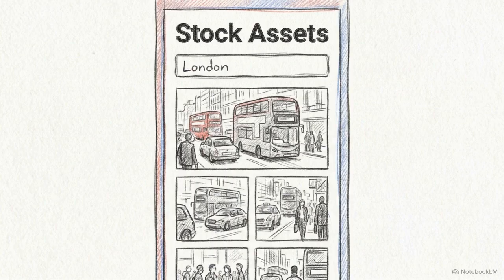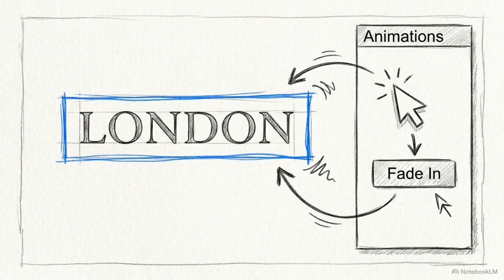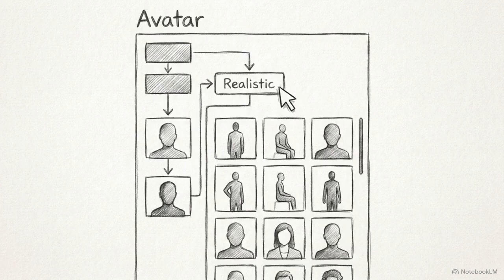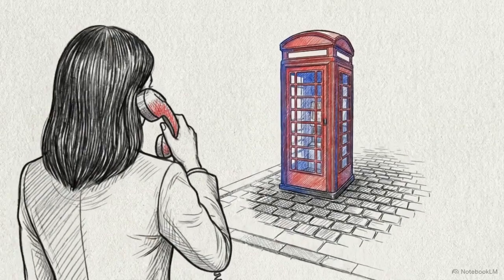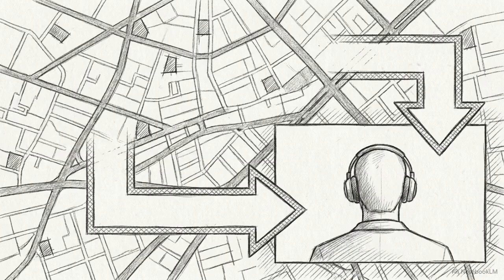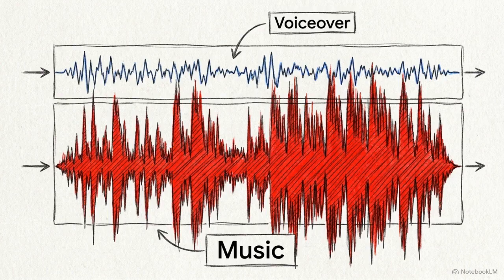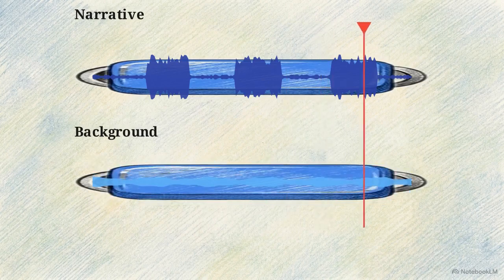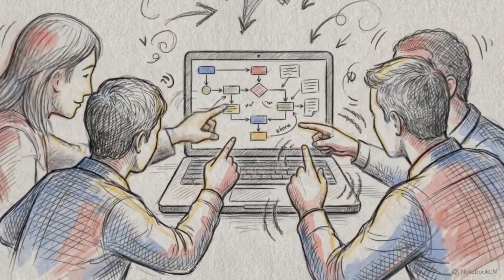The Complete Guide to Google Vids (2026): Master Video Creation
Master Google Vids with this Complete Step-by-Step Guide for 2026!
 Whether you are generating a video storyboard with Gemini AI, converting slide presentations, or building from a blank canvas
, this full tutorial covers everything you need to create professional content.
Learn the complete video creation workflow, from navigating the canvas and timeline scenes
 to utilizing Google's advanced AI features:
AI Avatars & Voiceovers: Generate realistic or 3D avatars that read your text scripts with perfect lip-syncing
. You can even use VO prompts with reference images to make your AI avatar perform specific actions on screen
Screen & Camera Recording: Record your screen and webcam simultaneously while reading from a built-in teleprompter
. Easily adjust picture-in-picture layouts and apply visual effects like background blur
Smart Audio Ducking: Automatically lower your background music whenever a narrative clip or avatar is speaking
Instant Automatic Captions: Easily apply highly styled, automated captions to both vertical and horizontal videos
Animations & Design Elements: Add free stock videos and images, customize text with Google Fonts, and apply separate enter and exit animations to your layers
Export & Collaboration: Share your project to collaborate in real-time just like a Google Doc, and instantly export your finished video as an MP4, directly to Google Drive, or straight to YouTube.